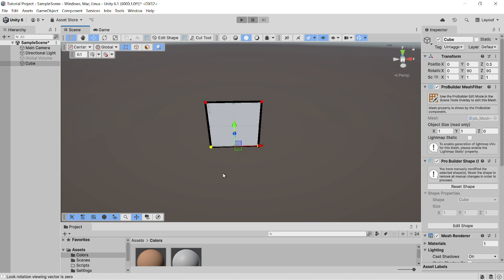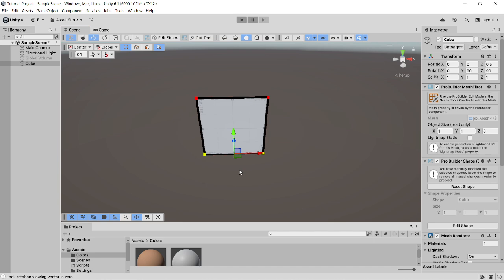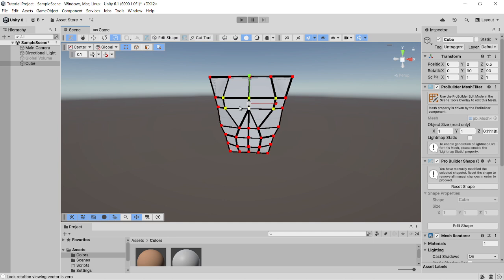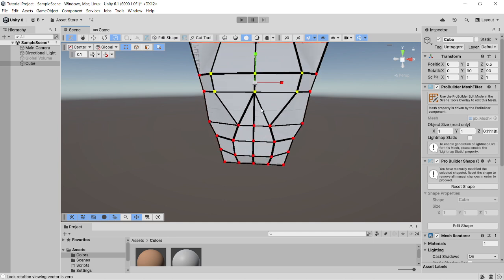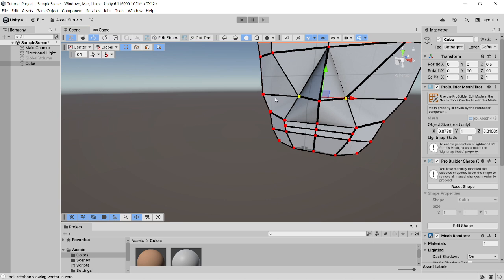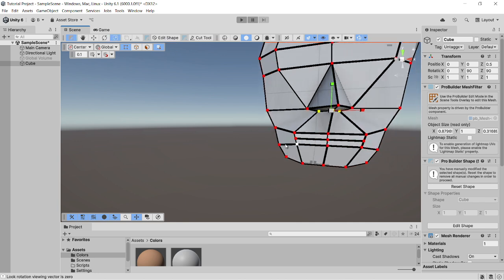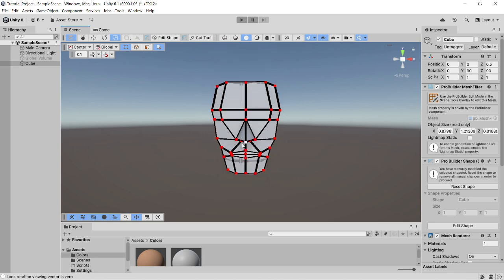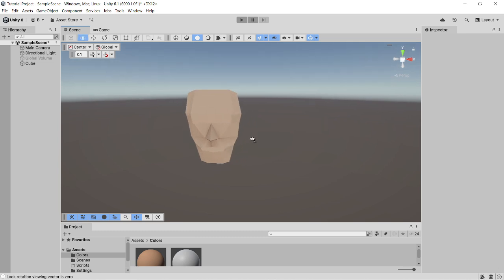Unity, Probuilder 6, Create a low poly face and head quickly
This is a quick tutorial on how to create a low poly face and head with correct contours and vertices as the foundation with which to symmetrically begin to create a more detailed face or even to use as a simple head and face.